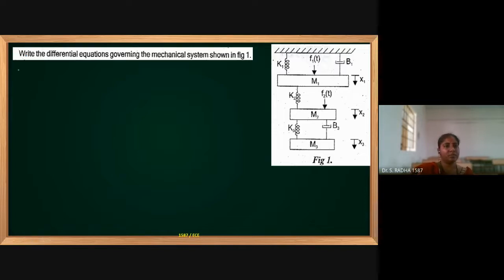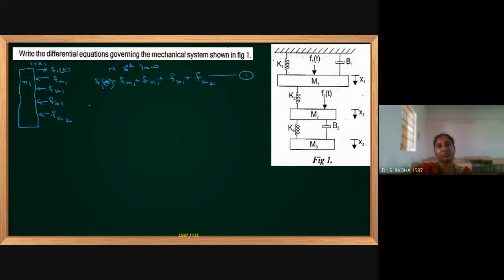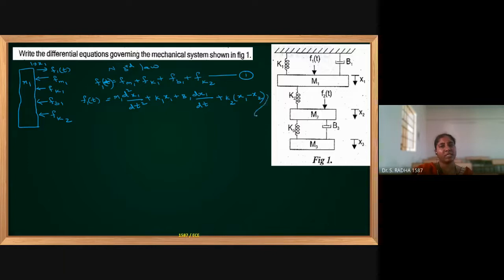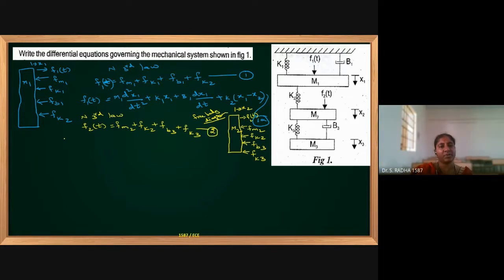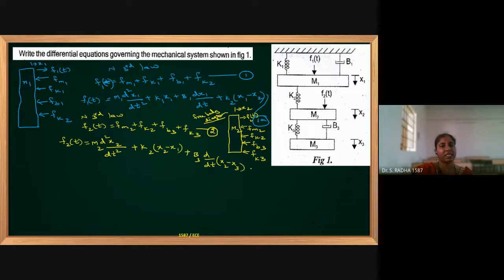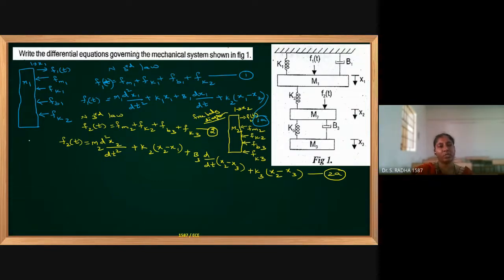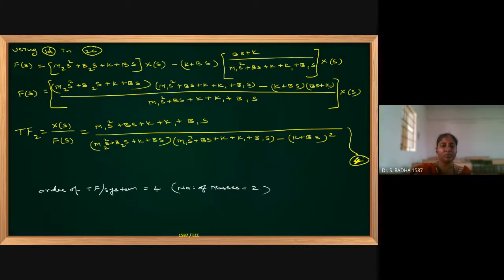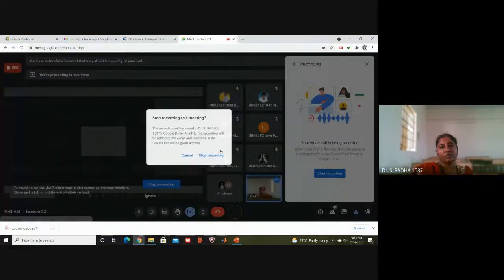Problem2 Mech trans system L6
Control systems- Problem2 on mech translations sytem- differential equations for 3 masses- L6